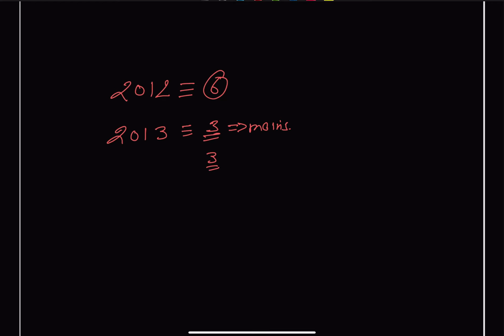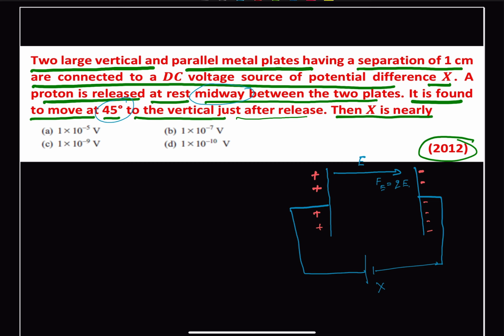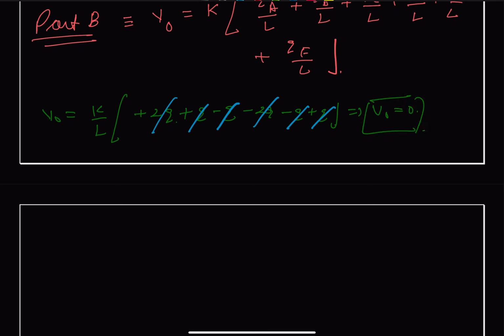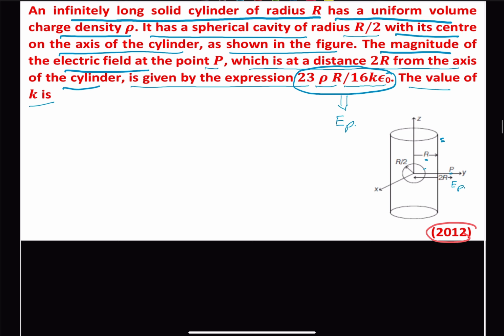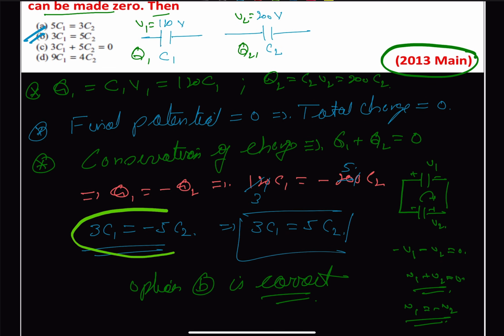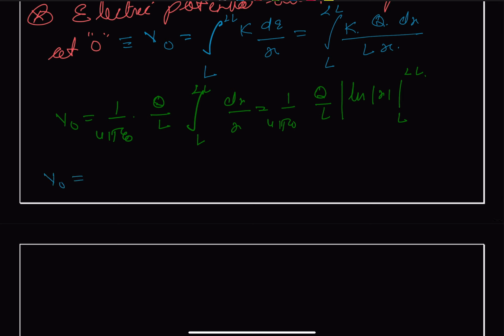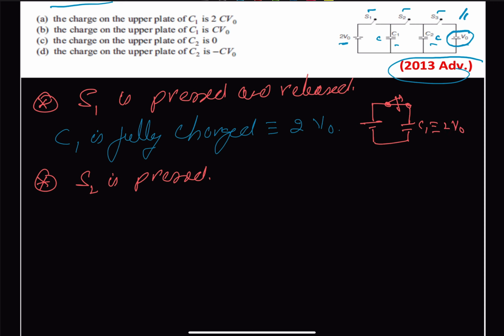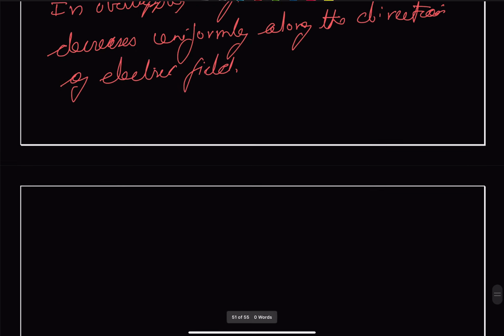🎯 IIT JEE Mains & Advanced PYQs: ELECTROSTATICS (2012–2013) | Graphs, Concepts & Capacitor Logic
📘 Master Electrostatics for IIT JEE Mains & Advanced (2012–2013) with this deep dive into past year questions! ⚡
We’ll explore:

Graphs of Electric Field (E) and Potential (V) for spherical shells 🟢

Conceptual problems on capacitors, charge sharing, and energy transfer 🔋

Applications of Gauss’s Law and Coulomb’s Law in 3D charge systems 🌐

Interesting dipole and field direction problems for conceptual clarity 🎯

Perfect for NEET, JEE Mains, and Advanced aspirants who want to strengthen problem-solving speed and conceptual depth in Electrostatics!